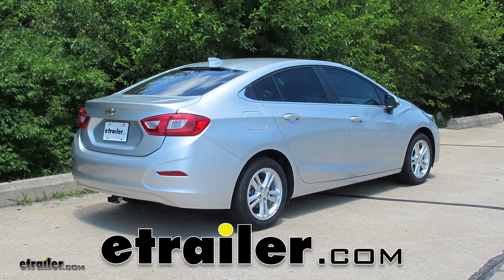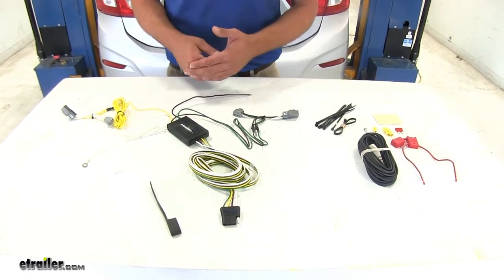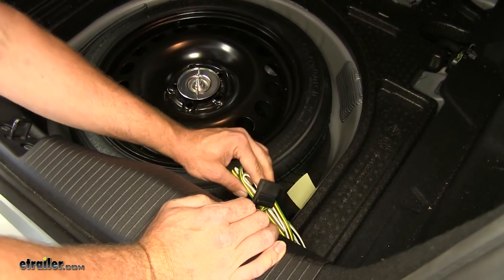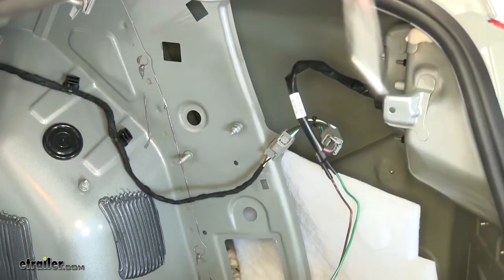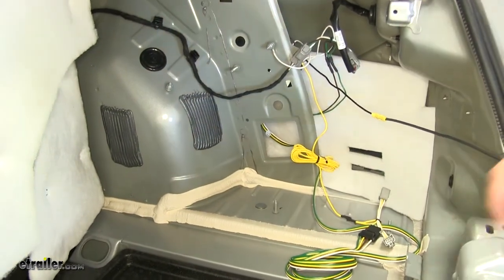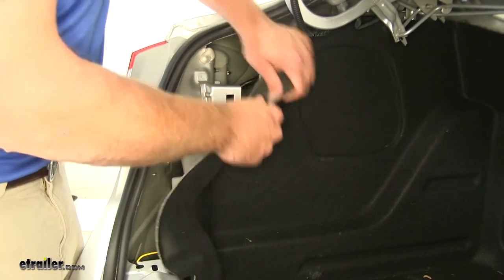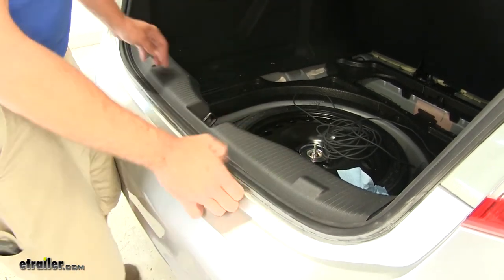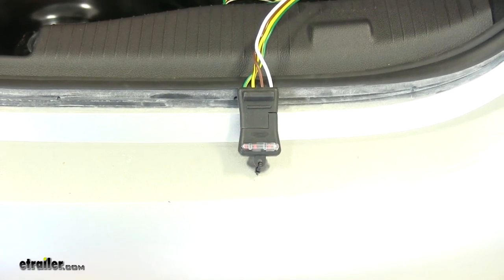etrailer | Curt T-Connector Vehicle Wiring Harness - 2016 Chevrolet Cruze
Speaker 1:          Today on our 2016 Chevrolet Cruze, we're going to take a look at and show you how to install the Curt T-Connector Vehicle Wiring Harness with a 4-Pole Flat Trailer Connector. Part number is C56319.Now here's what your wiring kit's going to look like when you pull it out of the package. Of course this is the plug end we're looking for. This gives us a standard 4-pole flat trailer connector. That's going to include running lights, left turn and brake signal, right turn and brake signal, and also a ground to the vehicle so it keeps everything working properly. Now this is going to fit any standard 4-pole trailer connector as long as it's flat, just like this one.

Also, a dust cover to kind of cap that off.Now the system's going to work by pulling signal from behind the passenger side tail light housing. You can see the T-connector. This is designed to plug directly into our factory wiring with no cutting or splicing required. Then the yellow one, this is going to go over to the driver side. It's going to bring those signals in so when the car's blinker is on, the box recognizes that, and it's going to convert that signal into a usable signal, or the blinker on our trailer, or running lights, right turn, left turn, or brake.Now the box is a stand-alone powered system.

The power that is going out to the trailer is not coming from the vehicle's lighting system. It's going to be coming from the battery, so we'll never have to worry about any kind of overload of the vehicle's lighting system. The box also acts as an isolator. This is going to isolate the trailer side from the vehicle side. In the event that you might have some shorts on your trailer or something like that, it's not going to be sent into the vehicle wiring.You're also going to have a white wire here.

This is your ground. That's what's going to ground the system to the vehicle. Already has a ring terminal on it. Now we're going to have a decent amount of hardware, and we're going to have just about all the hardware that we need to get the thing installed. The system is also protected by a fuse.

See the provided 10 amp fuse will go in the fuse holder so if there's ever any issues, the fuse will blow before we start doing any damage to the internal electronics of our box.Now, when you want to use your wiring, you're just going to bring it out and over the threshold. You can see that padding there is going to keep it protected. You can use whatever length you want. The area to avoid would be the striker here, that would cause damage to your wiring and cause it not to work for you. When we're ready to get it tucked away, I like to use the dust cover to help out with that. That just gets placed around the wiring like that. We'll start at the bottom and we'll loop our wire back and forth on top of itself. Bring that cover around. Just plug it back in. As you can see, that's going to kind of keep everything compact.Now, we're going to take out the floor liner from the trunk to allow us room to remove the rear scuff panel, which is right along here. Just want to kind of reach at the bottom and we're going to pull out slightly, and then up. We'll do that on both sides. I'm just releasing the clips along that top edge there. All right, up here on the top edge we've got a push fastener. Going to use a trim panel tool. We want to get that pulled out. Once that's pulled out, we can see how we can just take our trunk liner and kind of push that down and out of the way. There's one additional push fastener down here at the bottom. You take that out, that's going to give us some additional room.Now, with that moved forward, you can see the passenger side plug we'll be using. Going to push in on that top tab, and then just get them separated. You're going to bring the green and brown side in, that's what we'll be plugging into the passenger side here. Just like that. Now, if you look right above that plug, there's going to be a nut on a stud there. It's not used on this particular vehicle, yours it might be. We're going to get that taken off there, and we'll use that as a ground. Bring our white wire with the ring terminal, that's going to go right over top of that, and we'll just thread that nut back on. Then we'll get that tightened back down.Really the one last connection that we need to make over here is going to be for our power wire. Closer to the front of the vehicle, but in the trunk here, you're going to find the battery. We'll use our standard butt connectors here. Get that crimped on the black wire coming out of our box. Now we're going to strip our 12-volt power wire back, twist it up, and